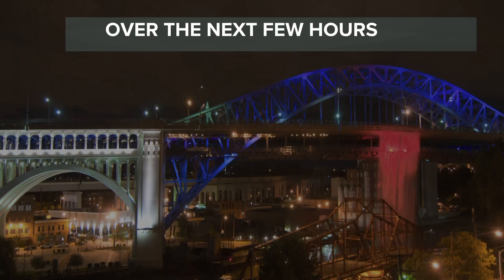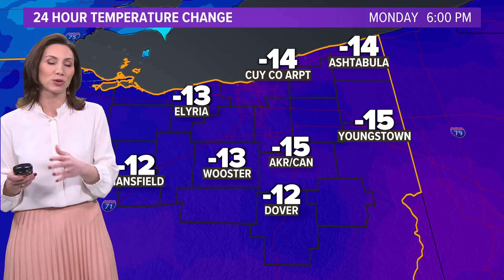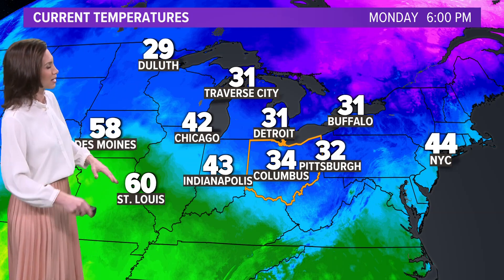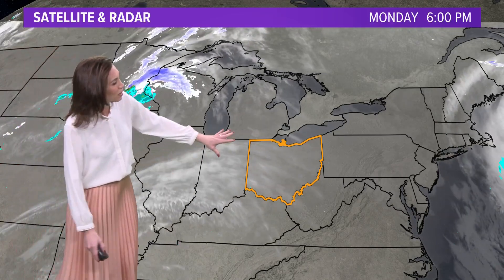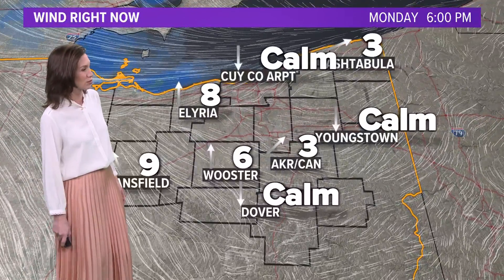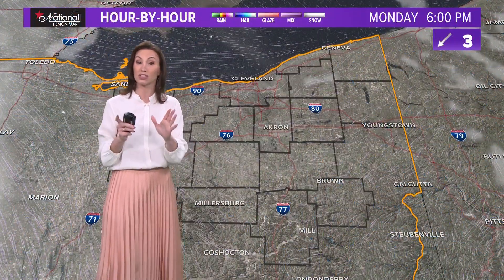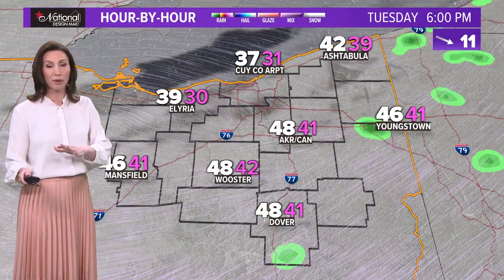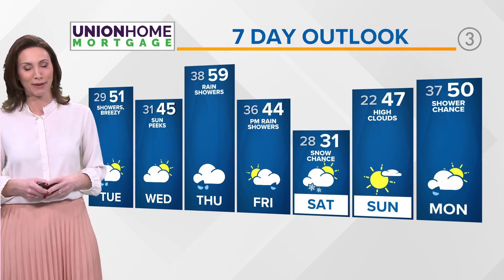Northeast Ohio weather forecast: How the East Palestine train derailment could affect conditions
Your 6 p.m. Northeast Ohio weather forecast for Feb. 6, 2023: The train derailment in East Palestine shouldn't affect conditions beyond Columbiana County, as there is not much wind to speak of until tonight when it should help disperse the smoke. There is also warmer air coming in, which should make the situation on the ground easier.

We will be feeling more like spring at times this week as temperatures soar to nearly 60 degrees by Thursday, and we even had some sunshine this afternoon. Betsy Kling has the latest weather updates